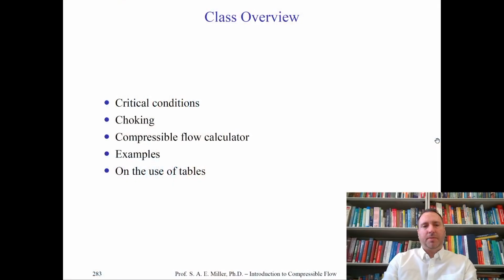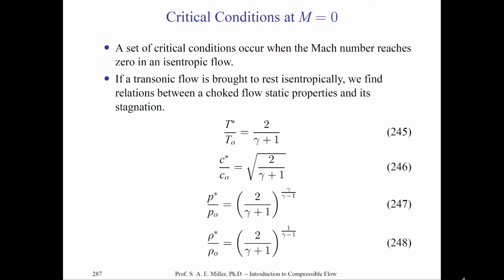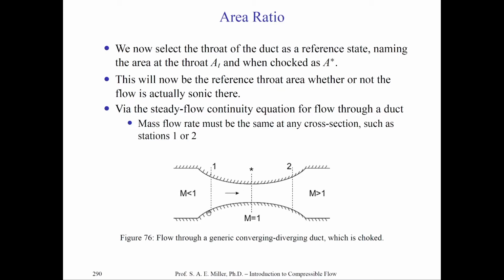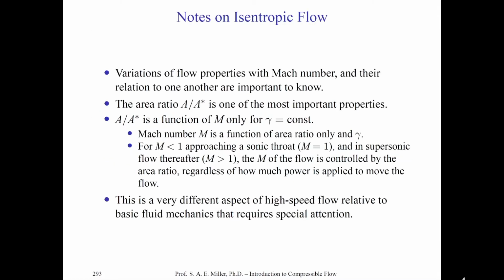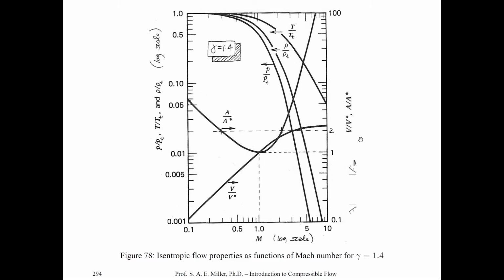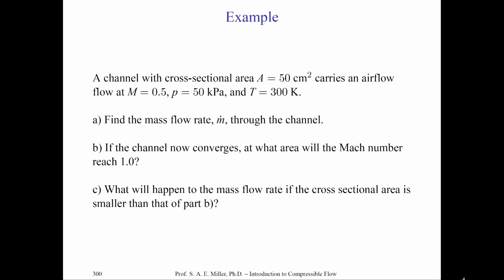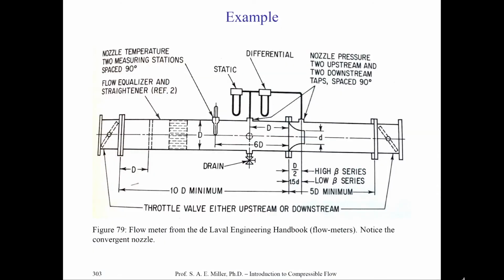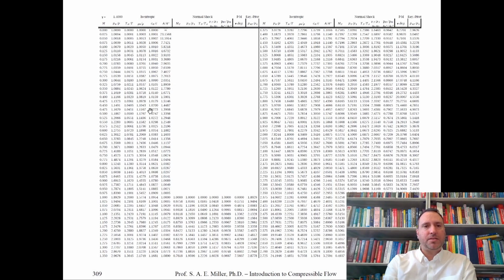Introduction to Compressible Flow - Isentropic - 3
Critical conditions, choking of flow (transonic condition), compressible aerodynamics calculator, isentropic numerical methods, tables.

00:00 Class Summary
00:36 Critical conditions
07:34 Mass flow rate
13:22 Area ratio
18:38 Notes on isentropic flow
21:27 Isentropic flow properties as functions of Mach number
28:38 Example
39:07 Numerical calculators
41:02 Tables